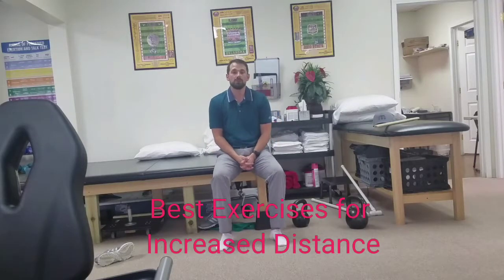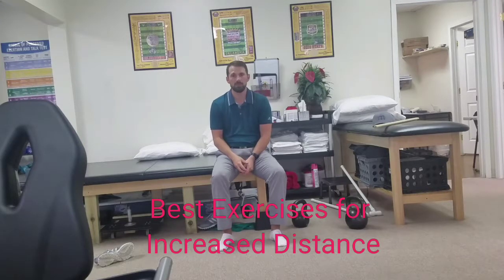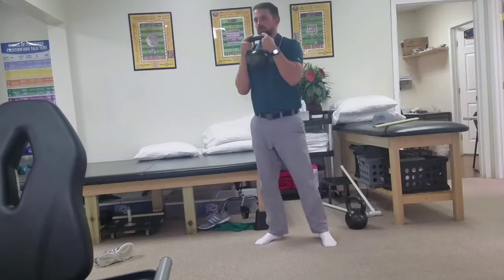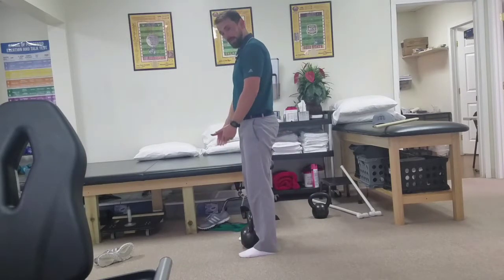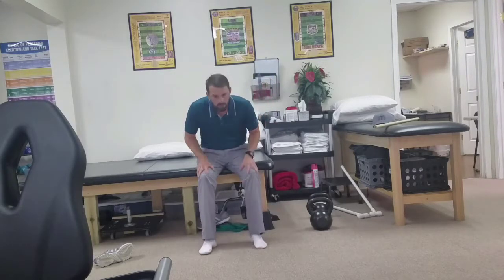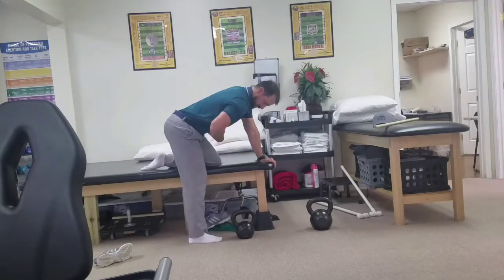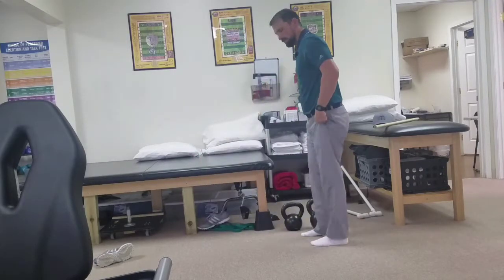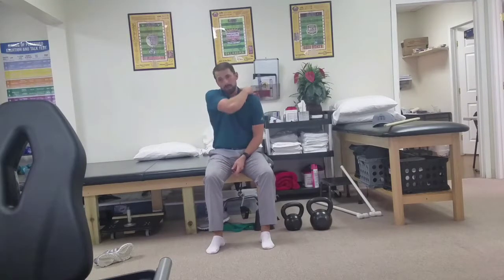Best exercises for Increased distance in golf